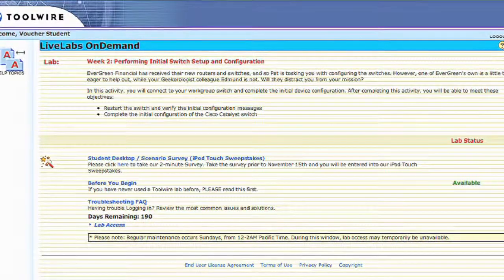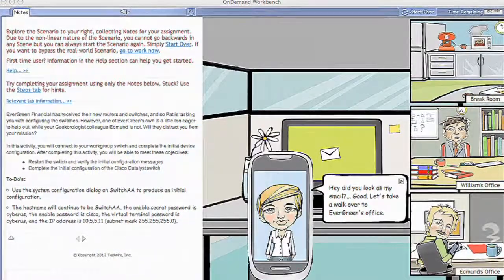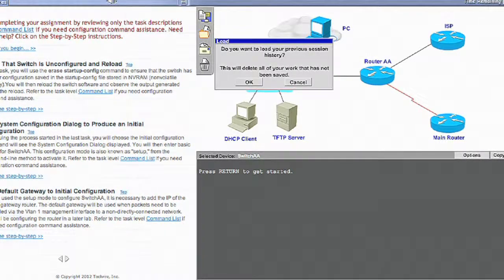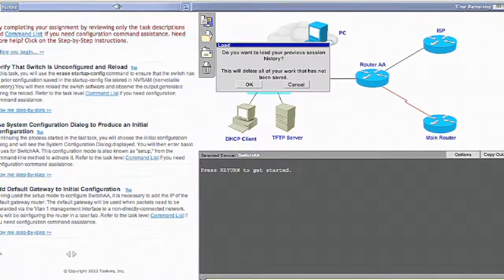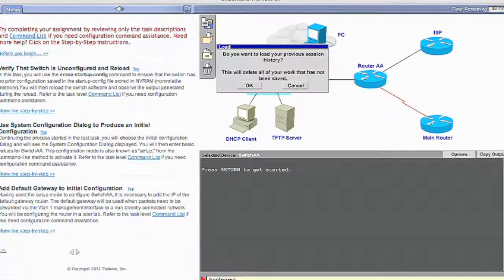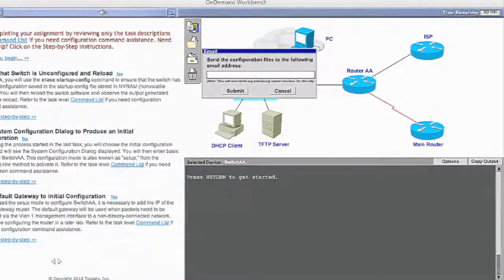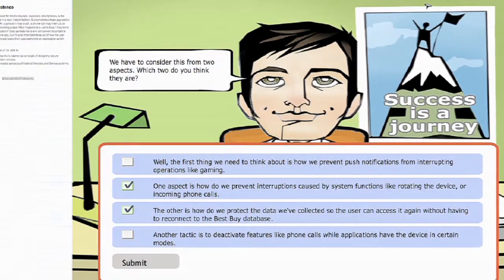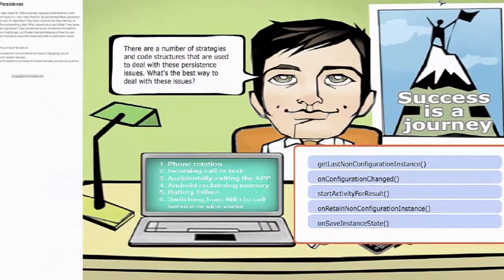Capella_PT_2_HD.mov